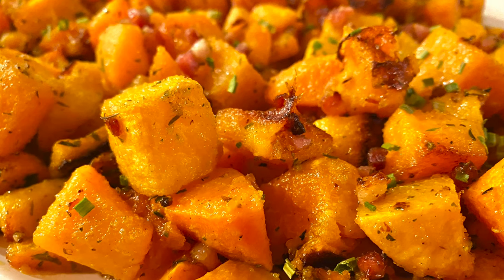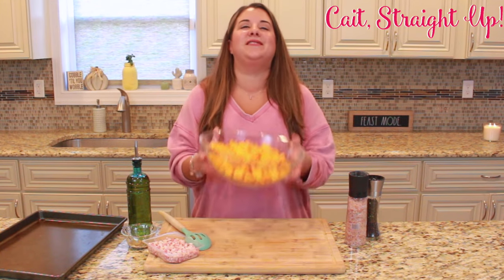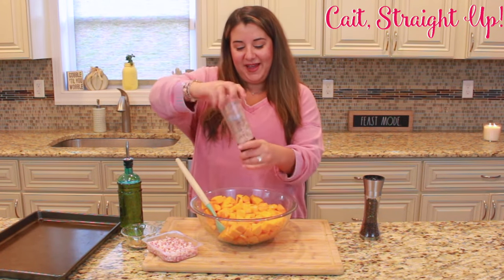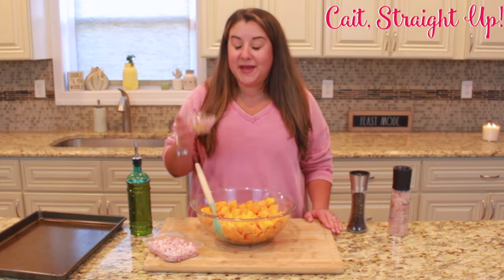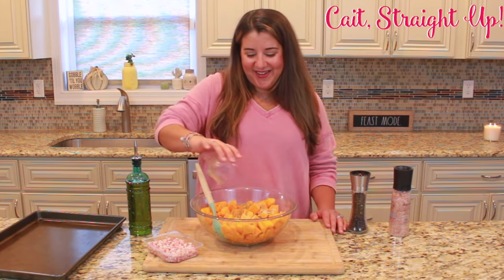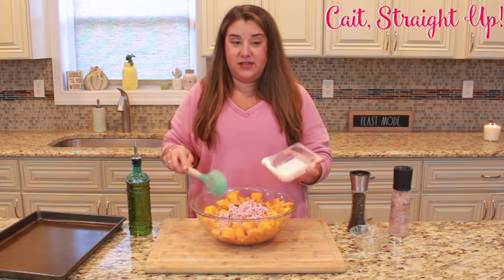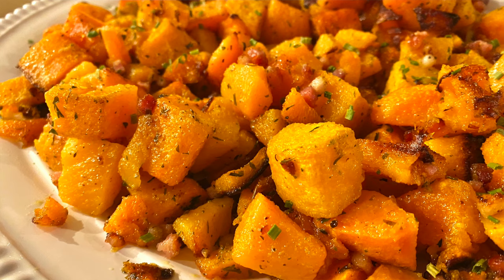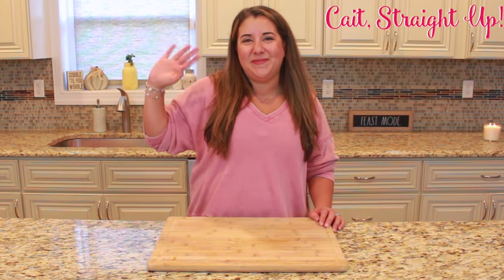Best Roasted Butternut Squash Recipe | Cait Straight Up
An easy and delicious Roasted Butternut Squash recipe that is perfect for Thanksgiving! Everyone loves side dishes at Thanksgiving and this one will not disappoint. If you are looking for an easy Butternut Squash Recipe that is healthy and with few ingredients, this recipe is for you! Butternut Squash is healthy and super tasty and with just a few ingredients you can have yourself an epic Thanksgiving side dish that you will return to all year long. This Roasted Butternut Squash recipe is one you will use again and again!

For my full written and printable Roasted Butternut Squash Recipe

Dowload SHE SAID HE

Cheers!

Happy Thanksgiving!